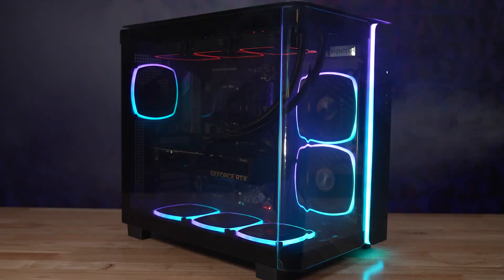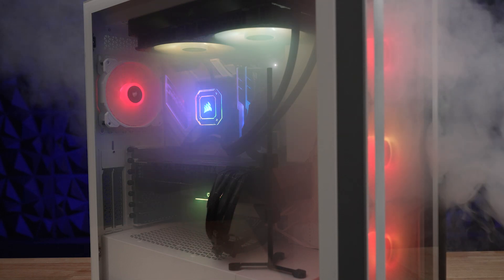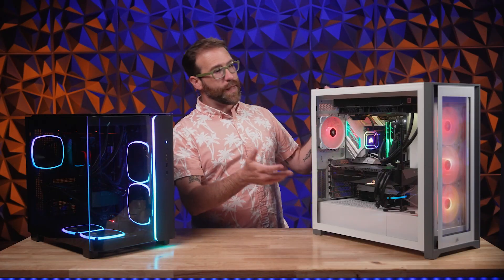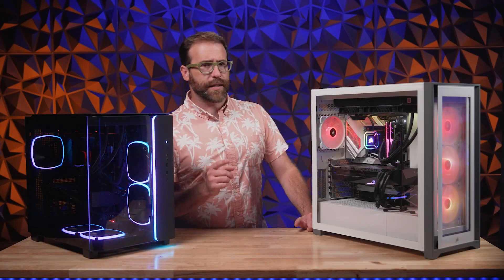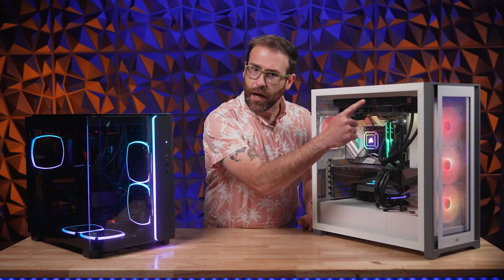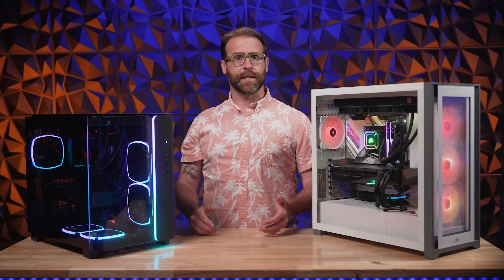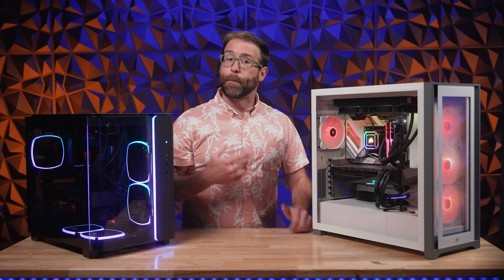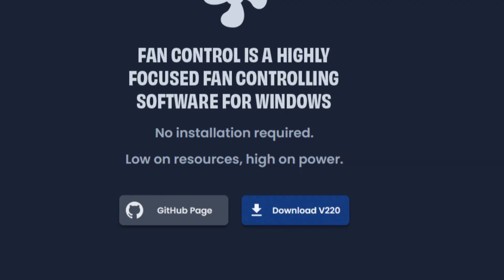The TRUTH About PC Fans: Airflow, Pressure & Cooling Explained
Confused about PC fans? We break down everything you need to know to maximize airflow, control dust, and keep your system running cool and quiet. Learn the real differences between high airflow and static pressure fans, how case design affects cooling, and why air pressure matters more than you think. Whether you're using a tower or dual-chamber case, this is your no-nonsense guide to proper fan setup and orientation.

🛒 Stay cool with case fans and other cooling solutions from Newegg!